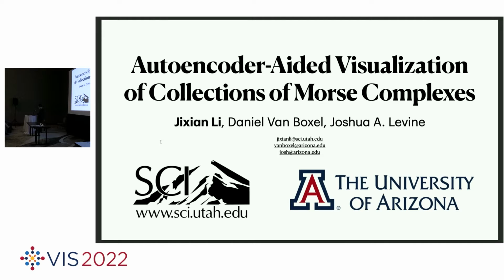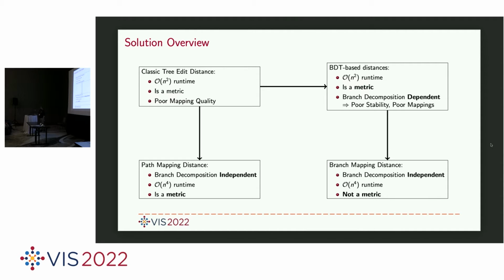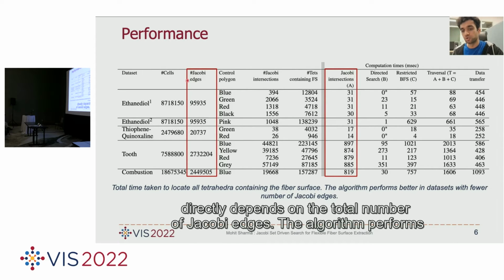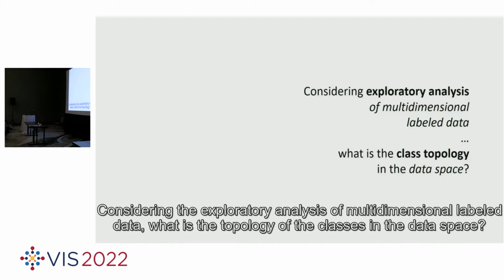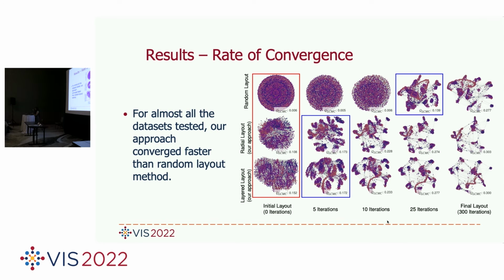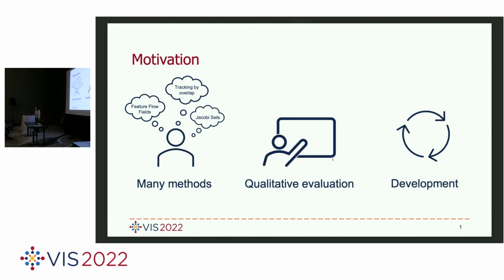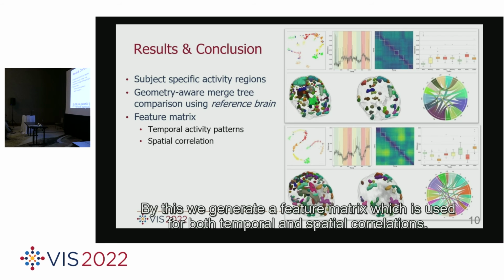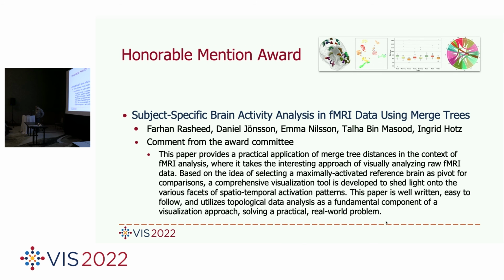IEEE Vis 2022 - TopoInVis Session 2, Early Career Lightning Talks + Best Paper Awards